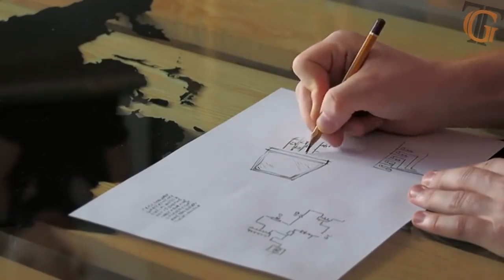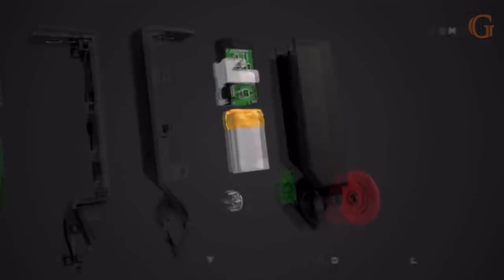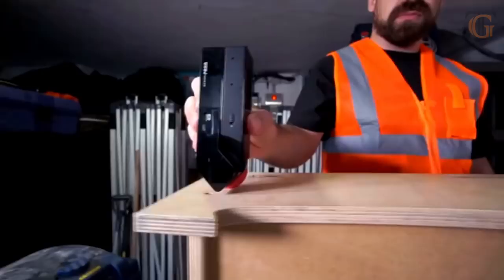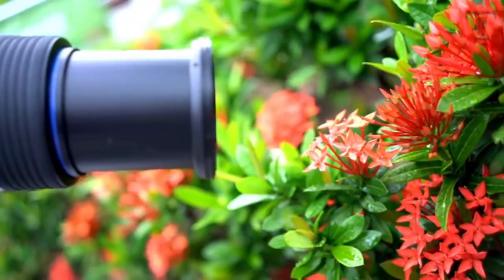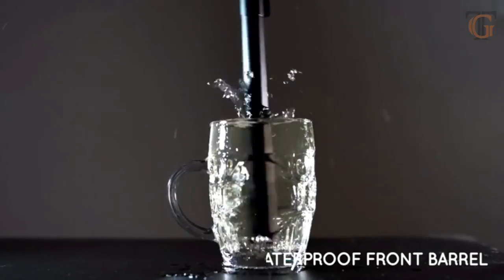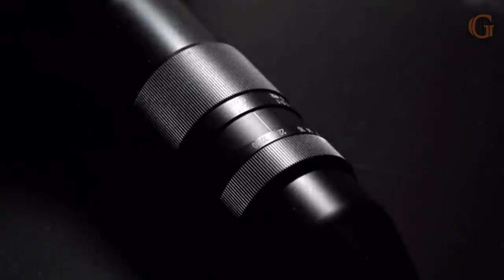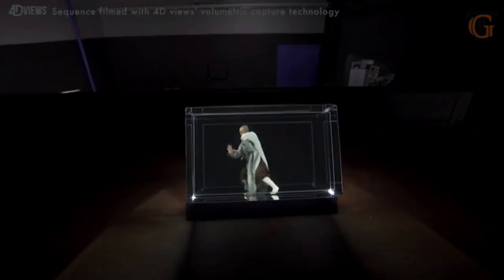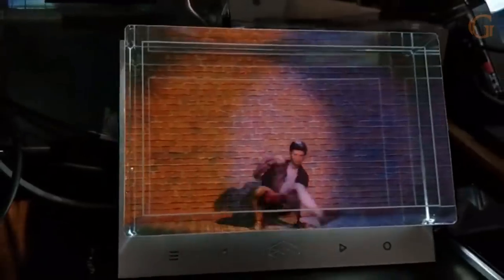Upcoming New Gadgets 2018 | Tech Gadget Guru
this is new UPCOMING TECHNOLOGY.this is our future science. Tech Gadget Guru